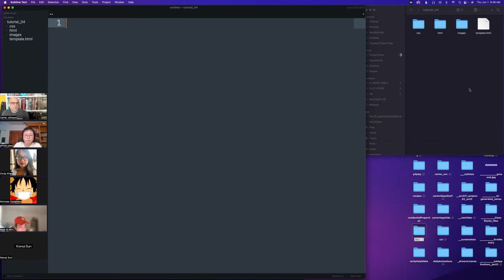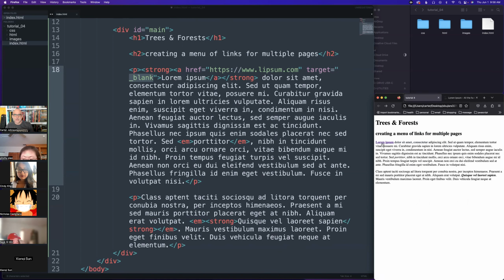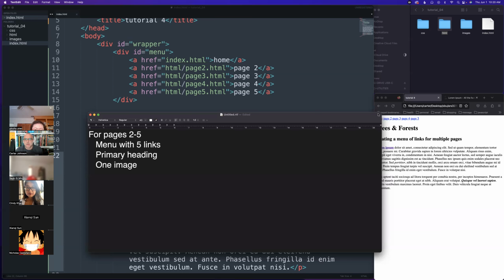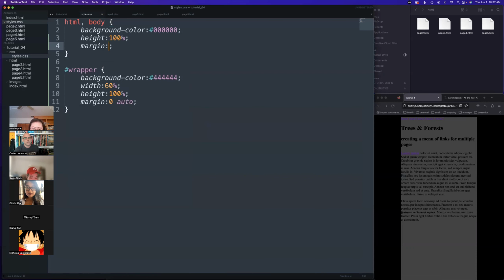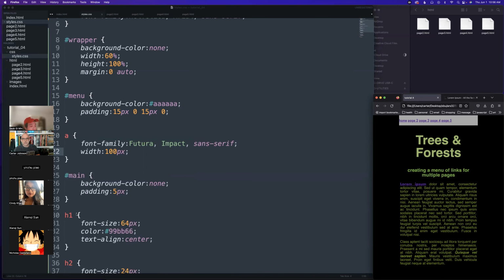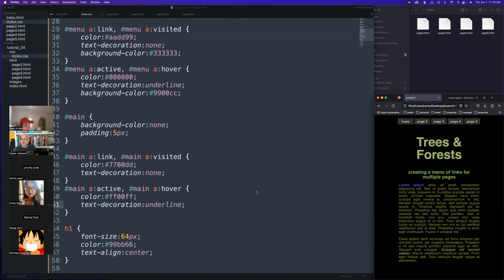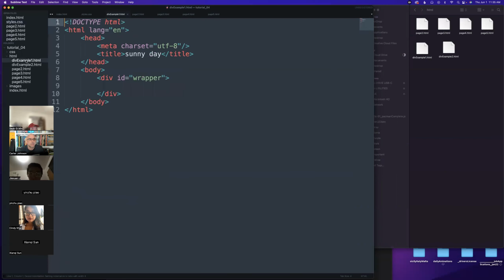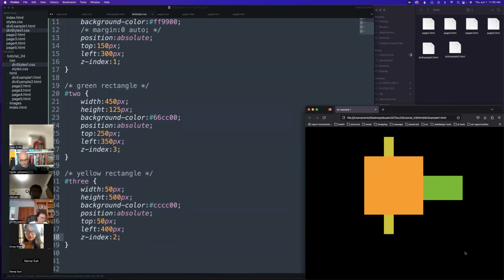ars327 class04 zoom su23